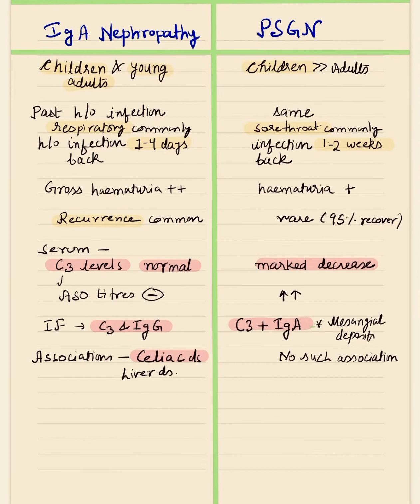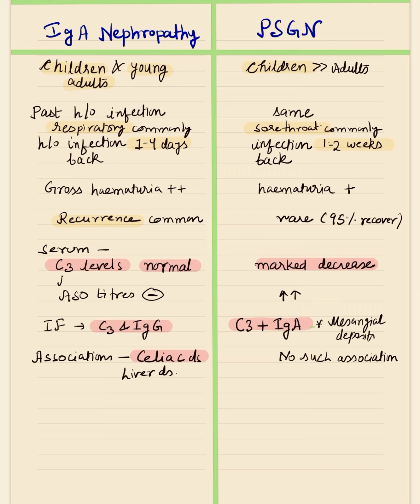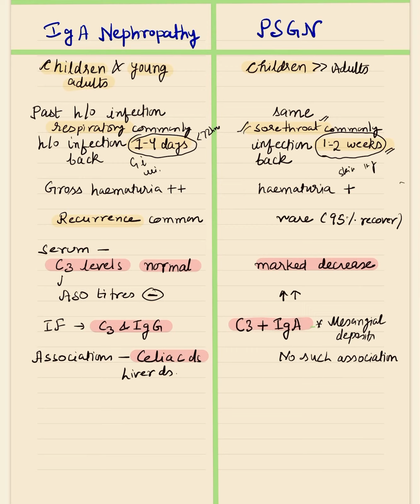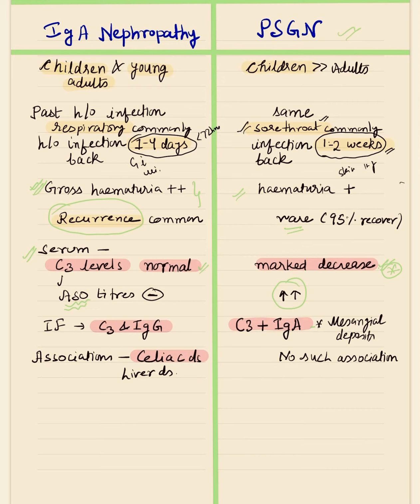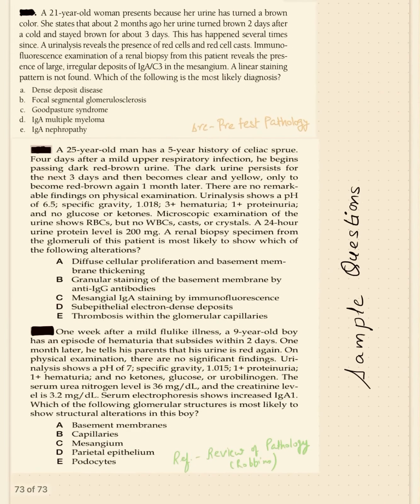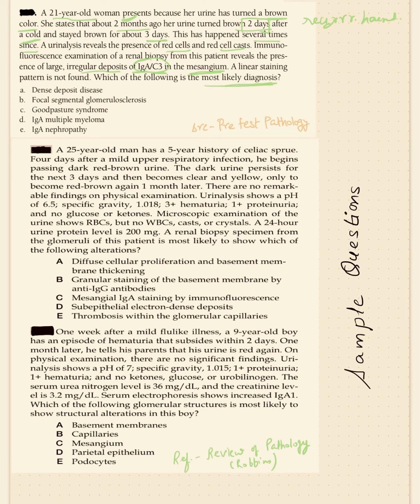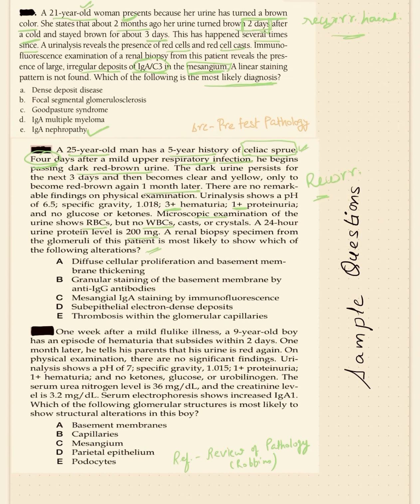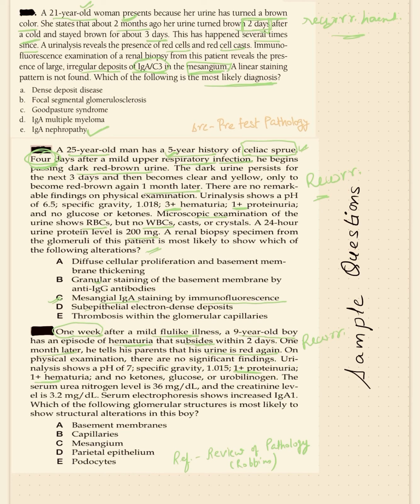renalpath IgA Nephropathy vs PSGN✅ (imp for pbq)✏️